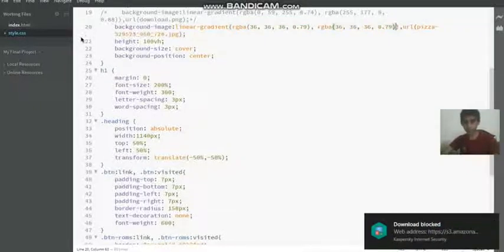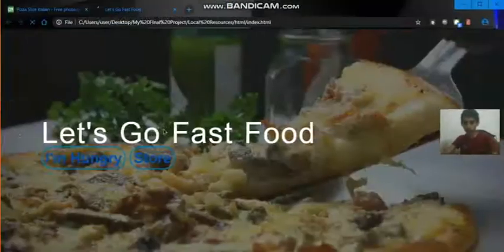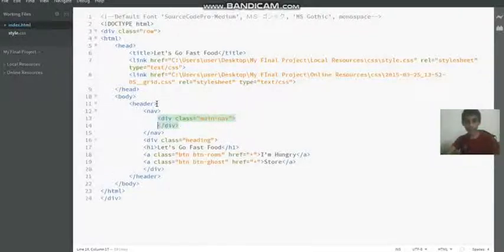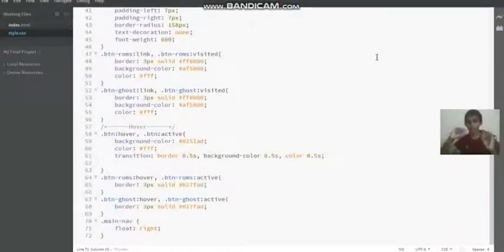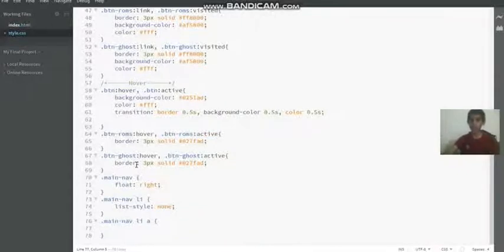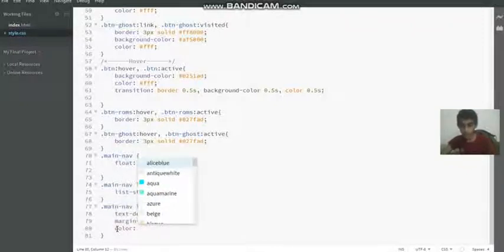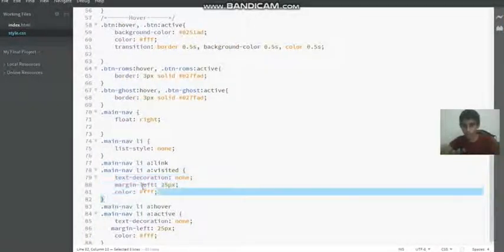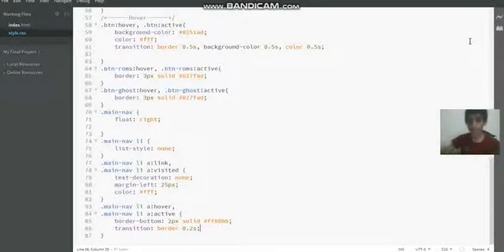Navigation - Header 4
We make a navigation so that our website has easy navigating